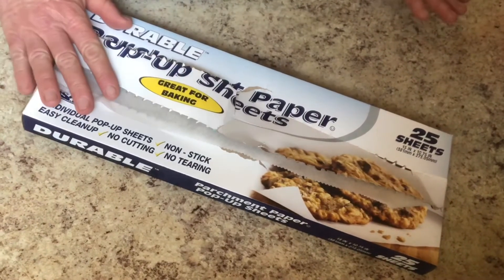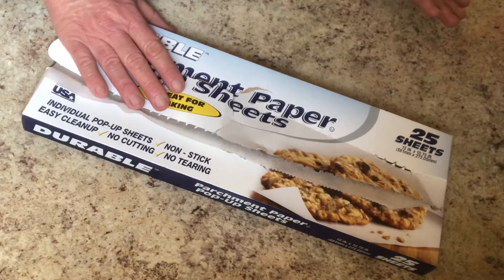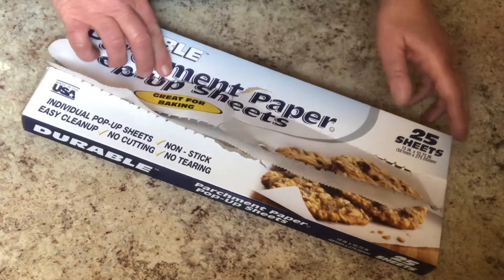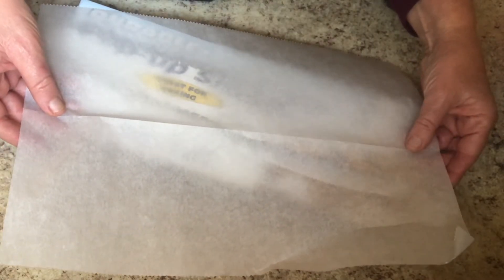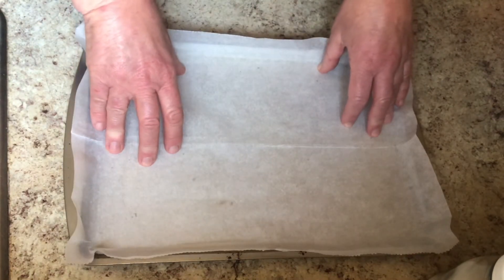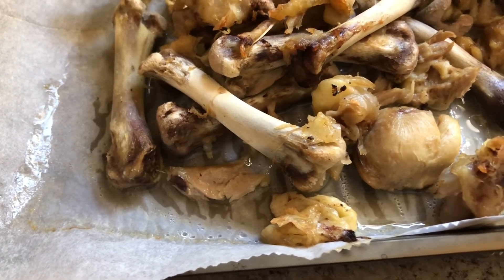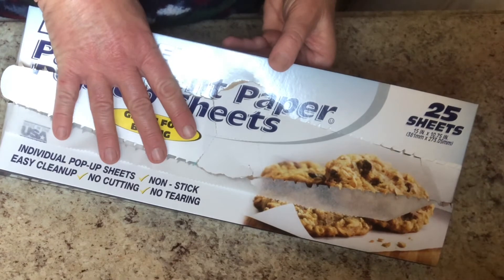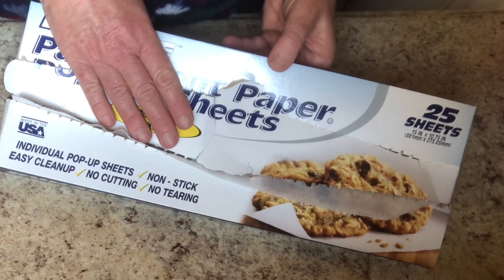I love Dollar Tree Parchment Paper! Here’s why!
I use parchment paper for baking and for roasting. I love that it keeps my pans clean! I usually use the rolls of parchment paper but the Dollar Tree precut pieces are wonderful!